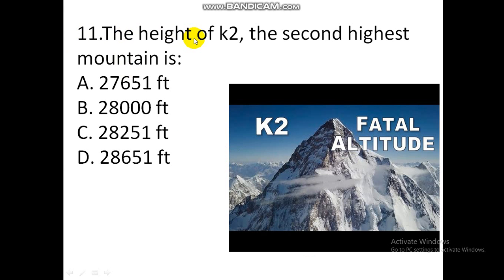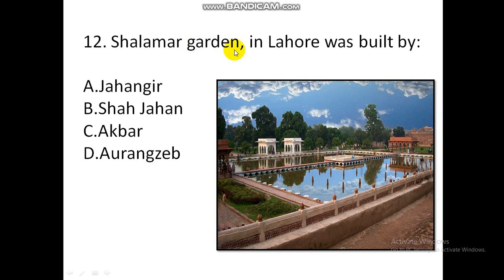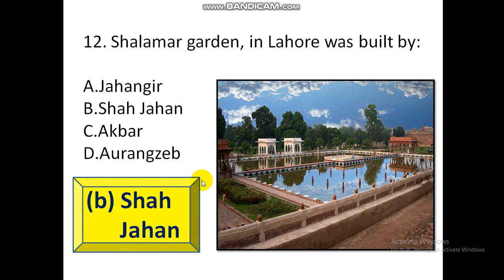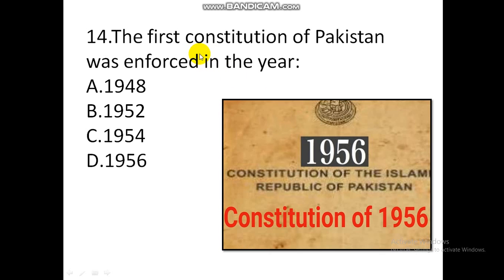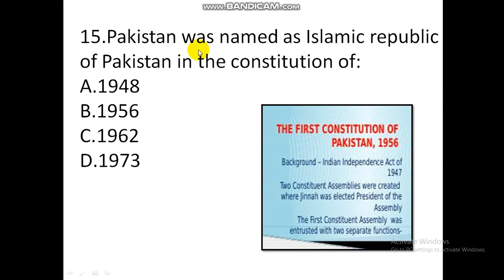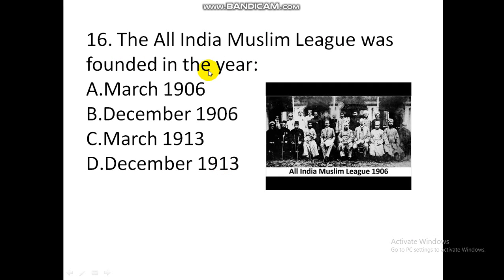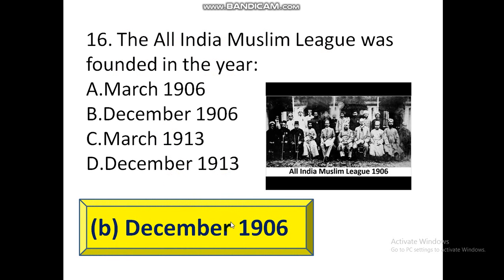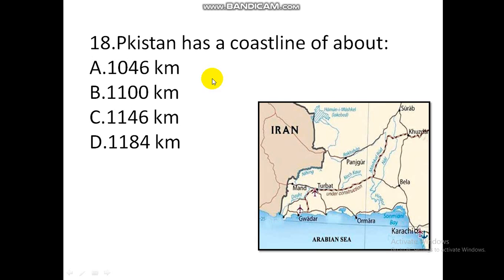Pakistan studies| General Knowledge| Multiple Choice Questions| highest mountain first constitution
This video is for students of Pakistan studies| General Knowledge| Multiple Choice Questions| highest mountain first constitution.